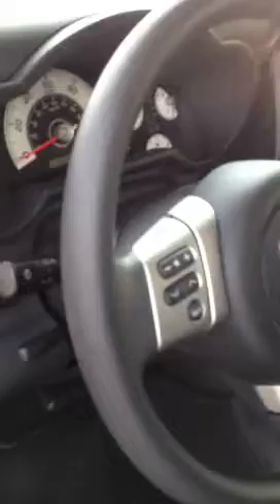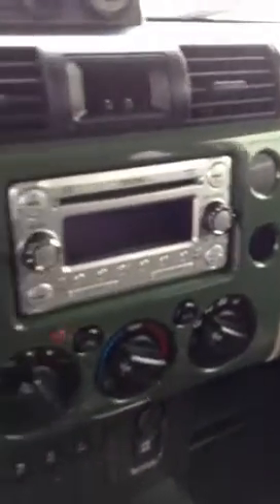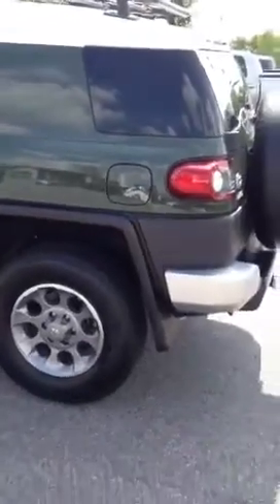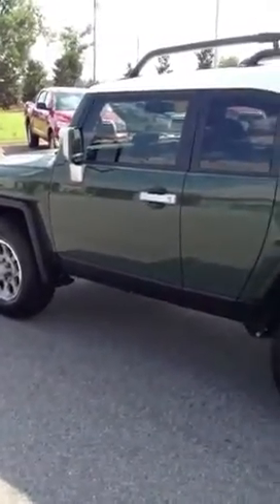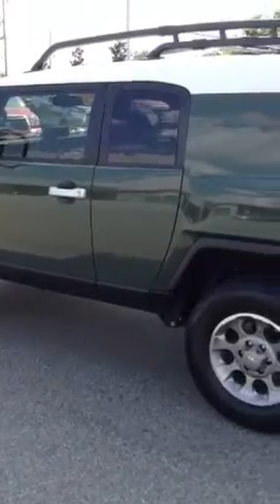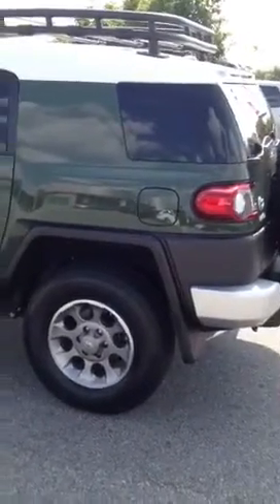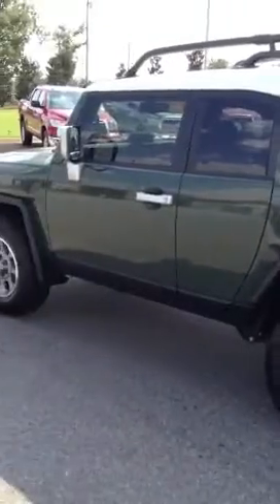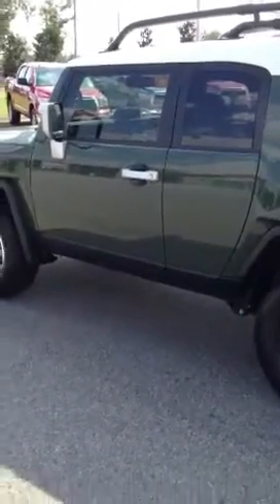FJ Cruiser Tilmon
2012 Toyota FJ 4x4